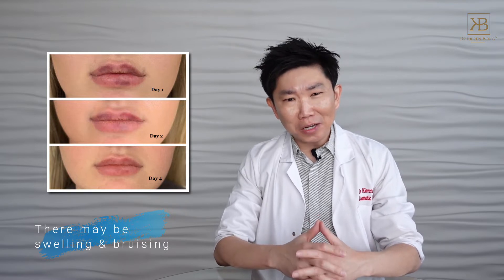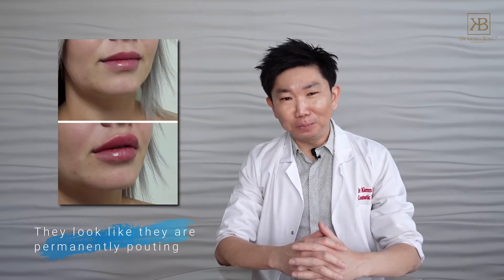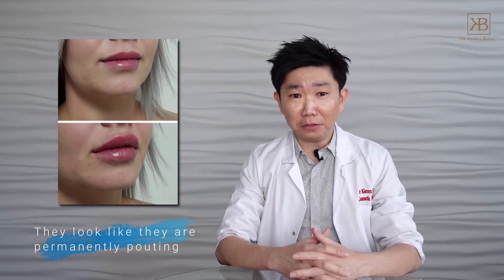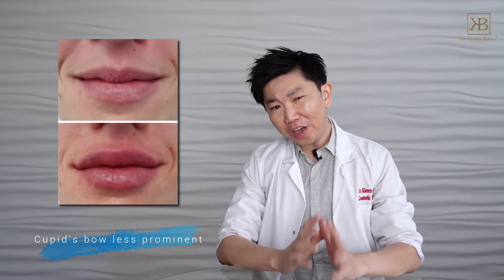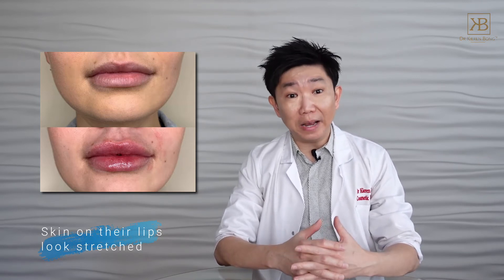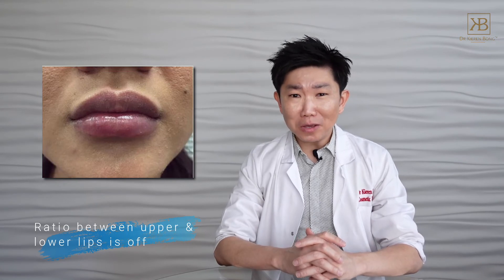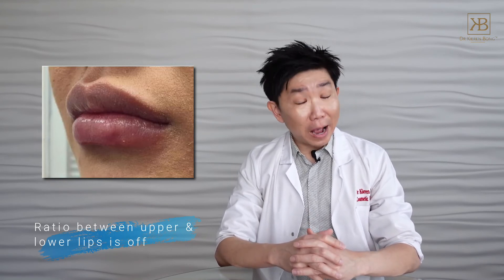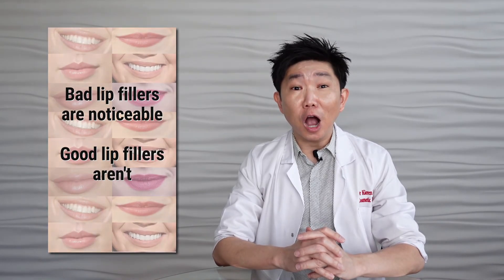How to tell if someone has had lip filler injections?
Sometimes you look at someone you know, and something seems a little different, but you just cannot quite put your finger on it.

Lip filler injections, when performed well can provide a seamless enhancement that is hard to spot. It can be hard to tell if someone has had lip injections if you haven’t seen their pictures pre-injection. In many cases, lip injections look so natural and proportionate that it can look like someone just has slightly fuller lips. There are times, however, when someone’s lip fillers look obvious, and not in a good way.

This video explains how you can tell if someone has had lip injections even if you have never seen them before.

Essence Medical Cosmetic Clinic is one of Scotland's most established and reputable clinics. We offer a highly personalised bespoke service, and endeavour to make our patients feel special and well looked after.

Our cosmetic doctor, Dr Kieren Bong, is widely recognised as an international leader in advanced dermal filler treatments. He is an international trainer as well as guest speaker on advanced dermal filler injection techniques, having carried out training masterclasses in over 50 countries.

Dr Bong is one of the top cosmetic doctors in the UK, and patients have flown in from as far as Canada and Monaco for his unique touch and skills as an injector.

Beyond his outstanding resume and experience, Dr. Bong is a compassionate doctor, a skillful cosmetic doctor respected by his patients and colleagues, and a true artist in the field of non-surgical cosmetic treatments.